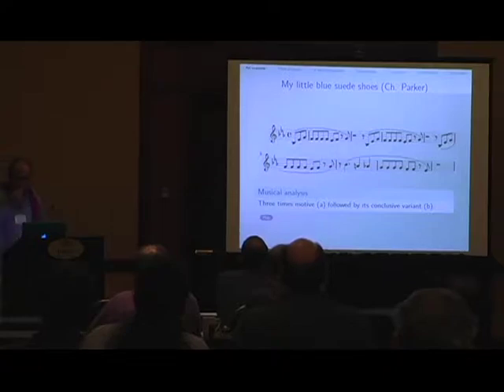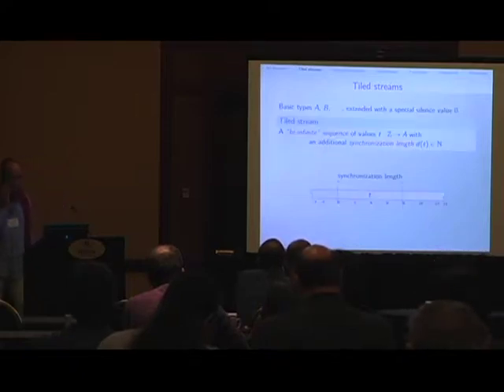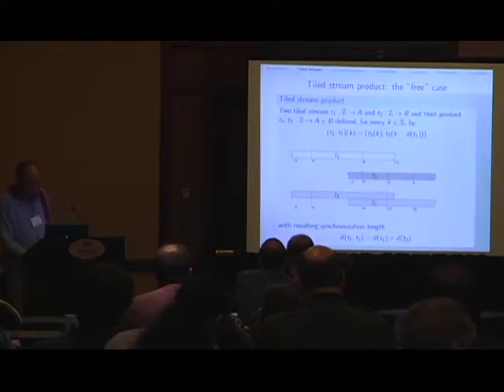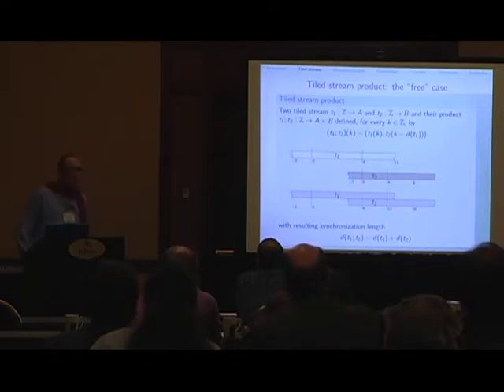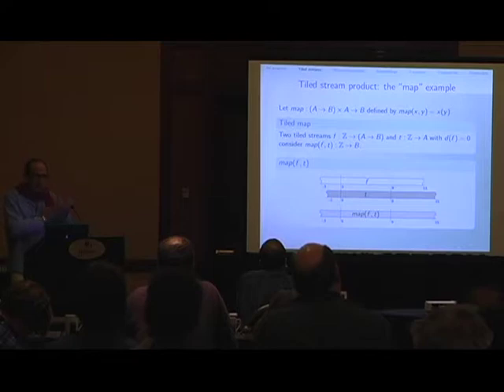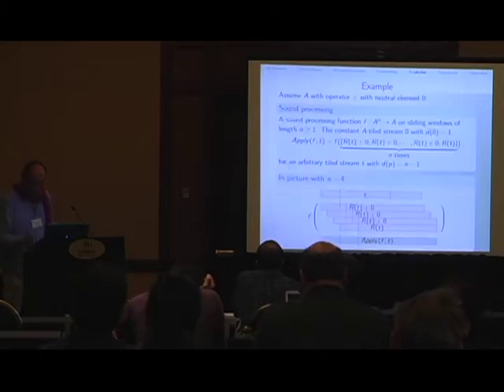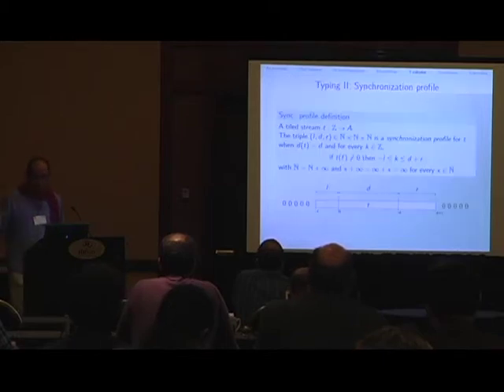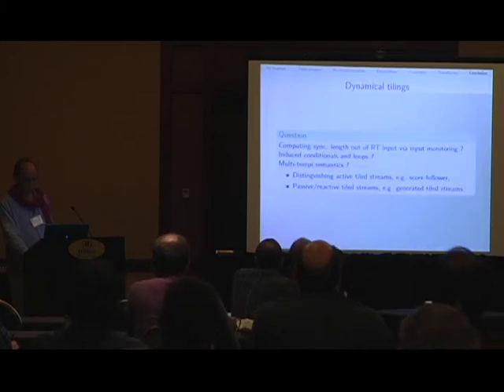FARM 2013: David Janin: The T-Calculus : towards a structured programing of (musical) time and space